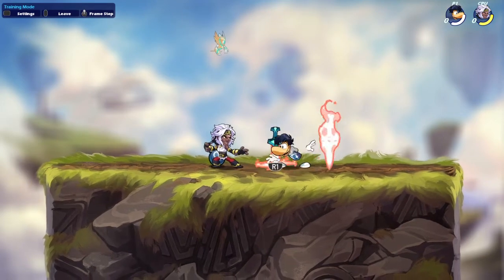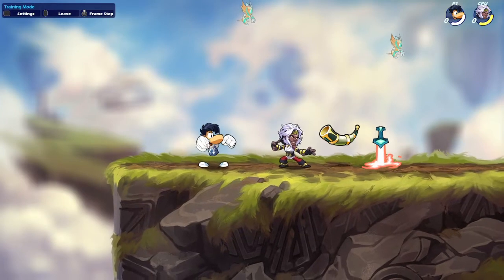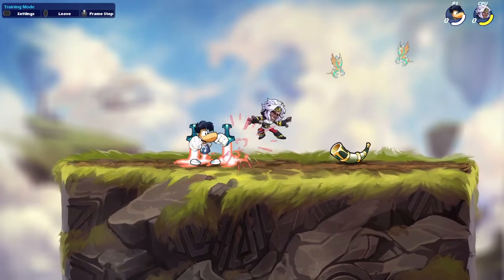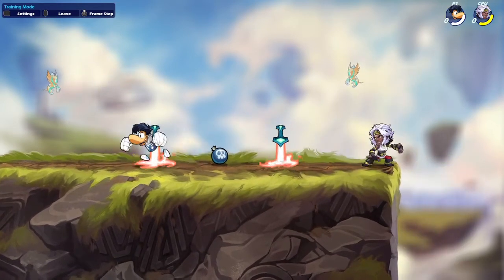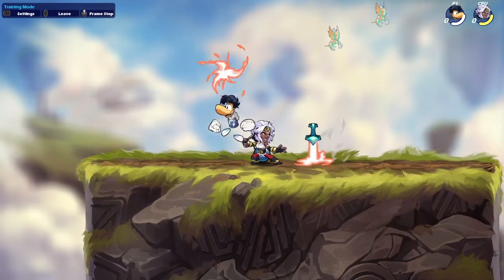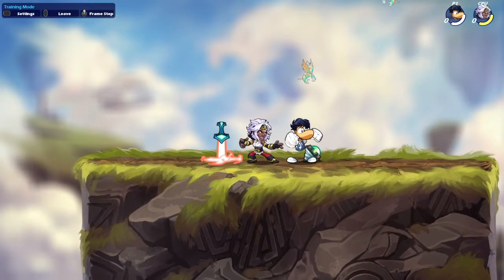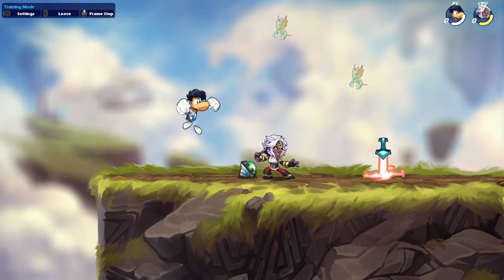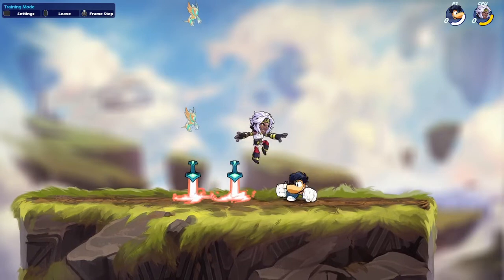Gauntlets Dlight nair/Reverse Nair tutorial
Sorry if the audio is a bit wonky